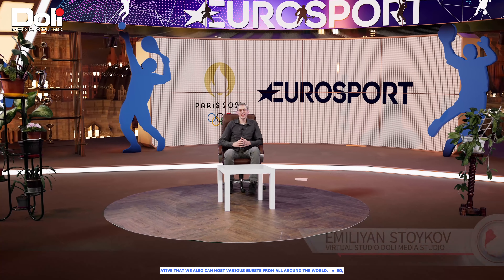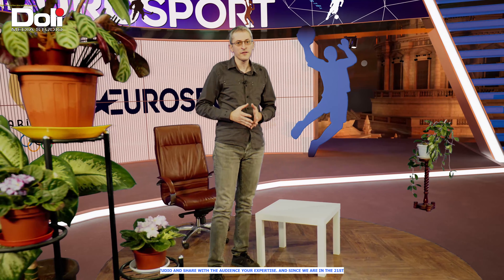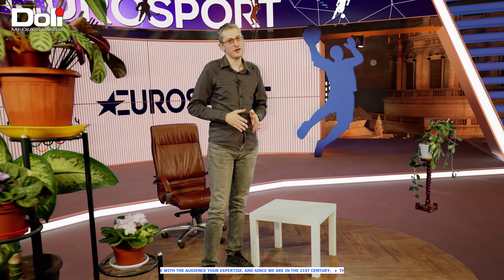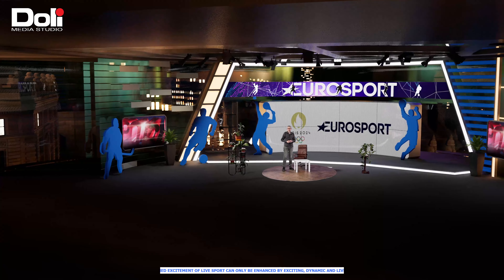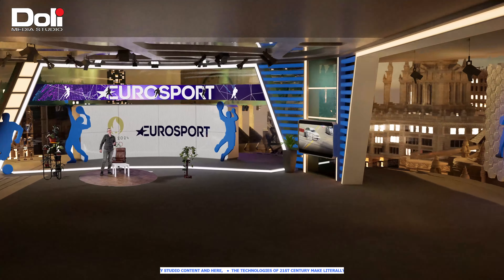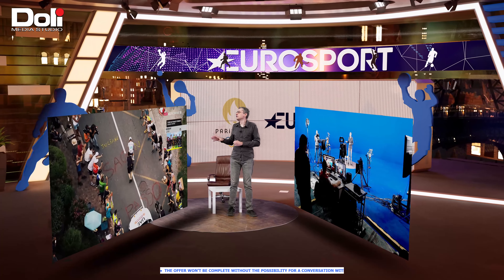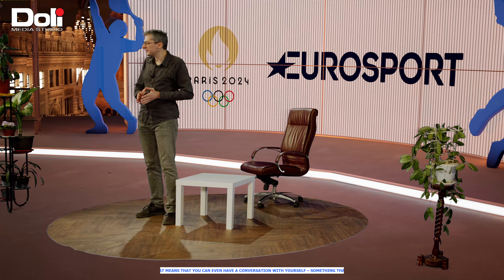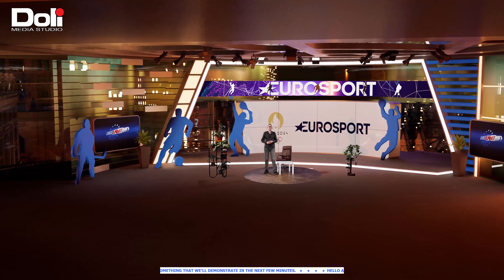Doli Media presents Virtual Set Studio Aximmetry DE with Tracked and Virtual Camera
On this showcase we use 4 live cameras with Bliss REracker and Fizz REtracker for tracking and fizz data for zoom and focus lens. Also on Aximmetry  DE is connect one NDI input and one Web camera for billboard show on set. Via NDI Bridge its possible to show on screen or billboard to visualize remote talent and make a interview with him on real time.